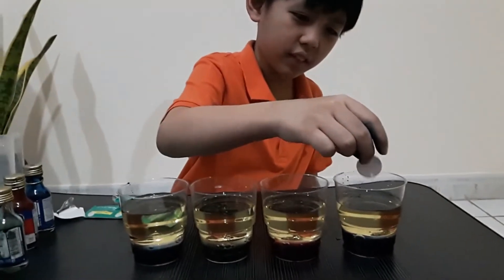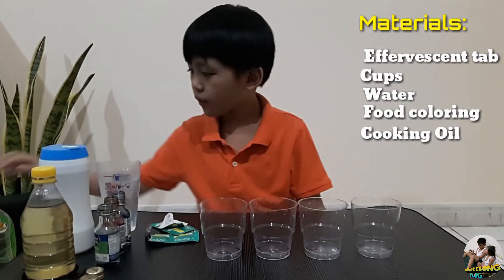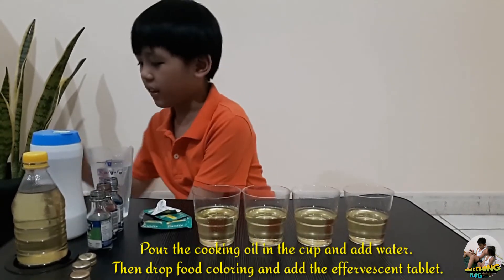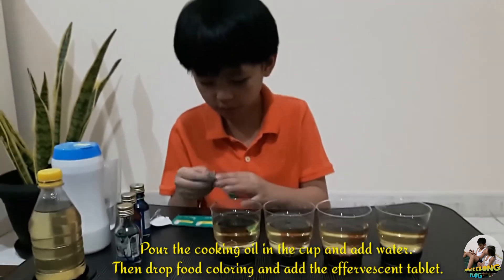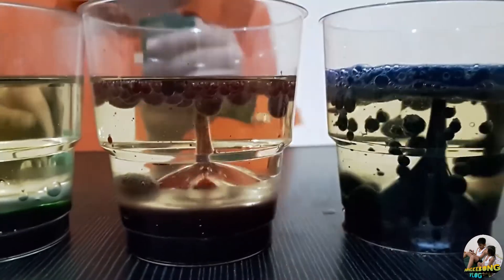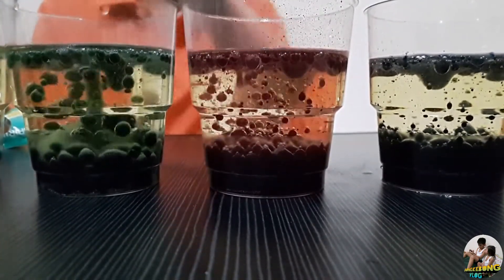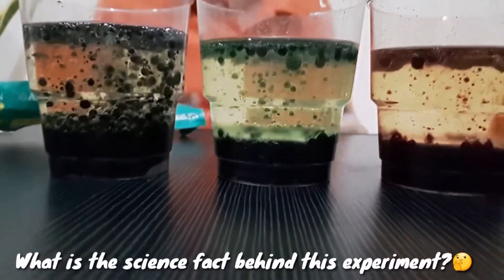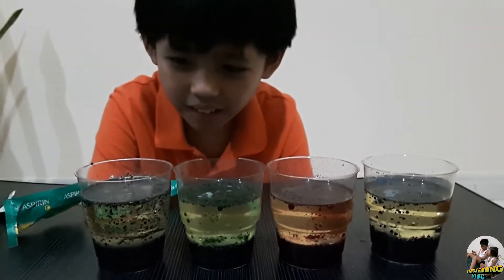Easy Science Experiment #8 The Famous Lava Lamp/ Bongke's Science Experiments Collection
The Famous Lava Lamp is an exciting experiment which everyone will surely love it.  This shows the formation of blobs that shoot like a Lava due to change in density of the bubble gases (CO2).